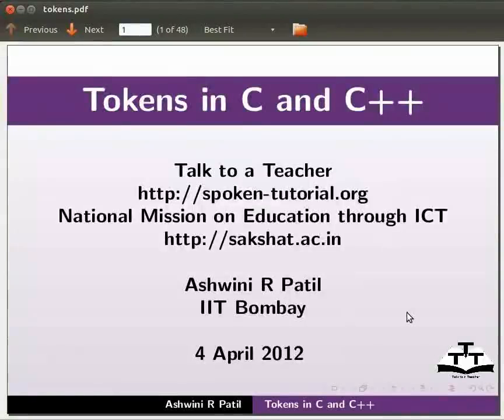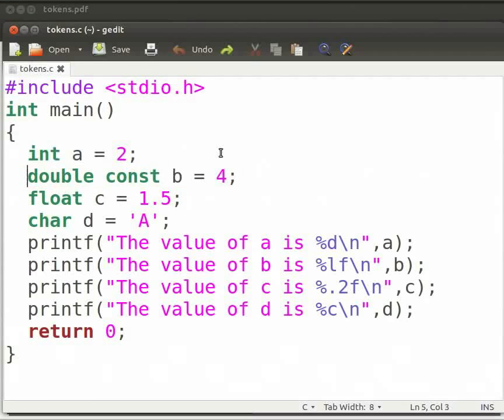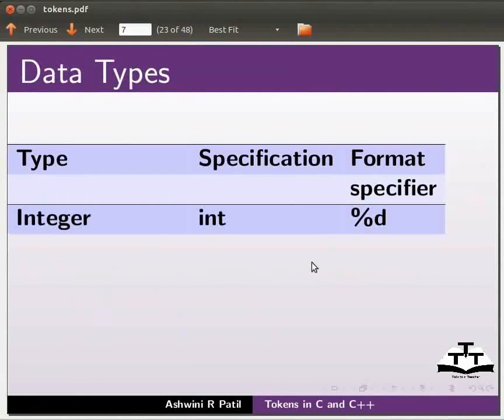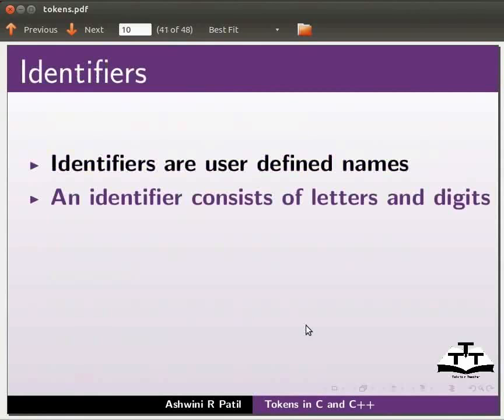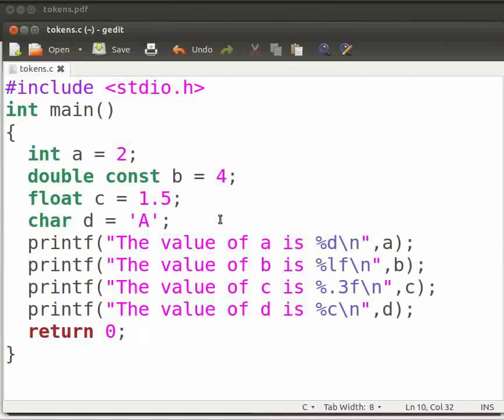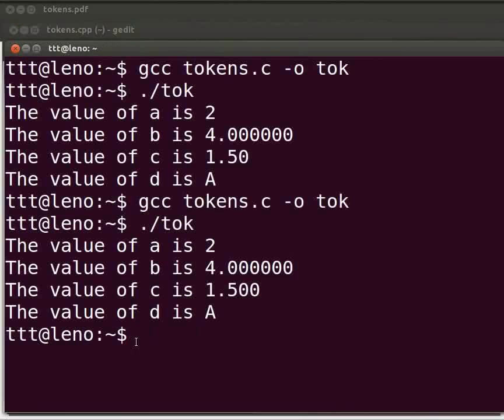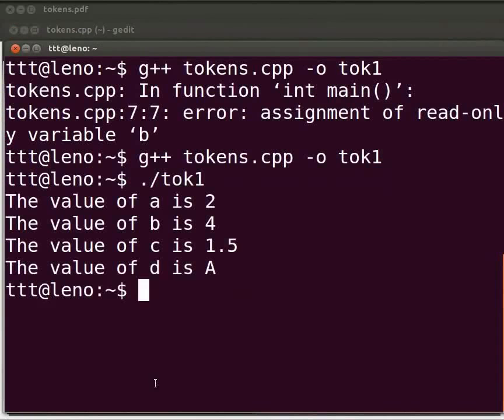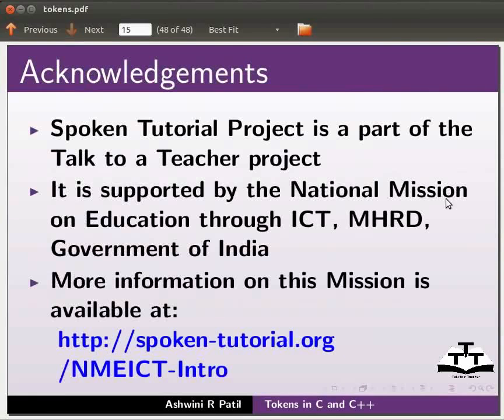Tokens - English-USA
Tokens in C and C++

-Data types, constants, identifiers

--example: if, break, else

-Constants

-Data types

--example: int, float, char, double

-Format specifiers

--example: 0, 0, %c, %lf

-Range of data types

-Variables

-Identifier

-Errors